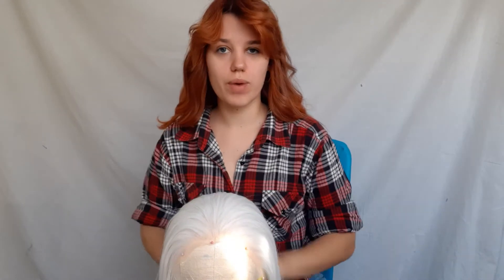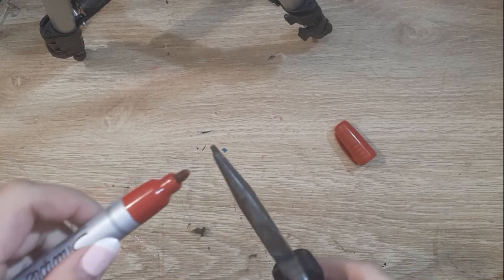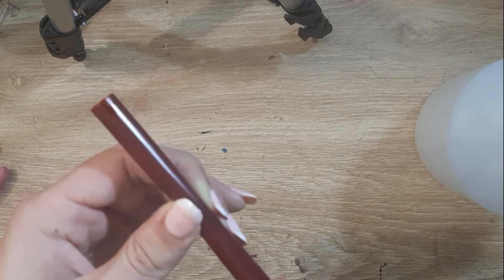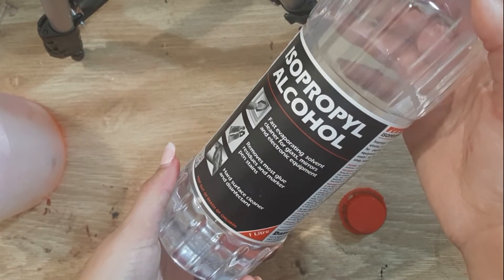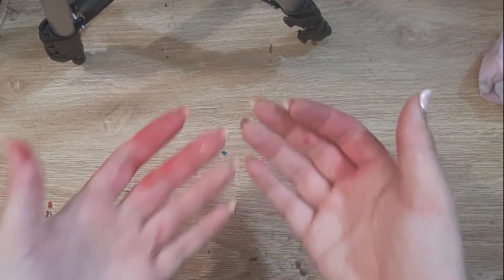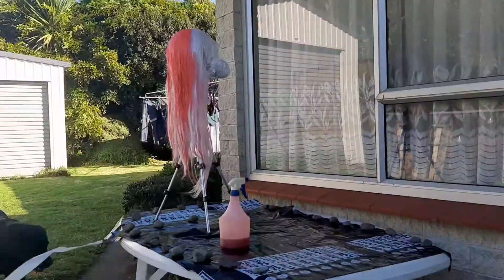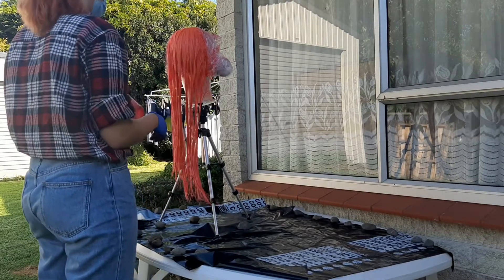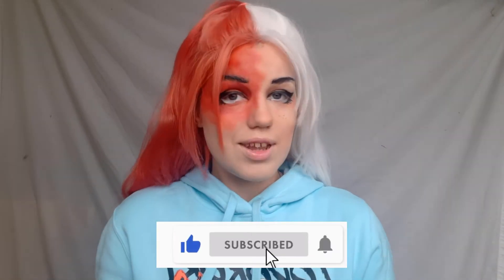HOW TO DYE A SYNTHETIC WIG WITH SHARPIES | I am Genevieve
TODOROKI!!! Today I show you how to split dye a Synthetic wig using alcohol and sharpies!